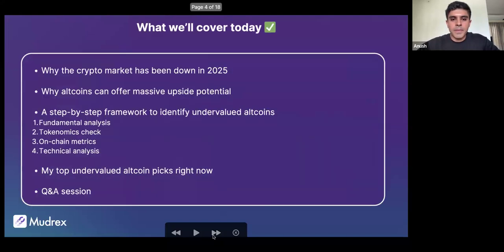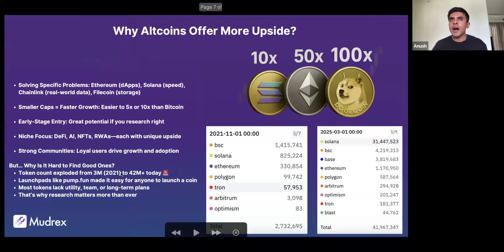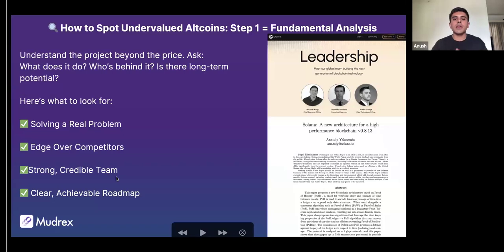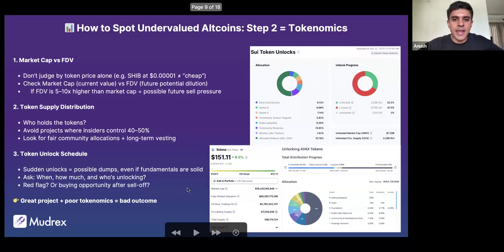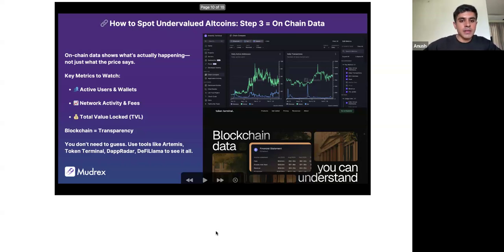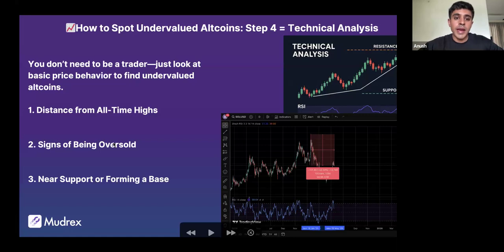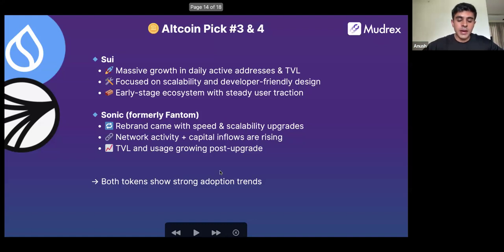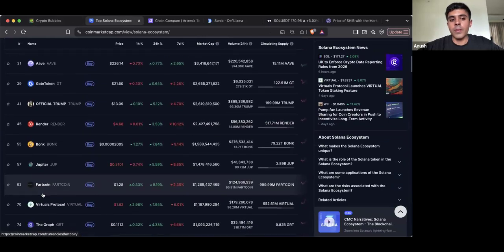Undervalued Altcoins in 2025 | Learn with Mudrex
Discover the best undervalued altcoins to watch in 2025!  Join our masterclass with Learn with Mudrex, hosted by crypto expert Anush Jafer, as we dive into spotting high-potential altcoins. Learn a step-by-step framework to identify undervalued crypto projects using fundamental analysis, tokenomics, on-chain data, and technical analysis. Perfect for beginners and seasoned investors! 📈

🔑 What You'll Learn:
Why Altcoins Matter in 2025
How to Spot Undervalued Altcoins: Fundamental Analysis
Tokenomics: Market Cap vs. FDV, Token Distribution
On-Chain Data: Active Users, TVL, and More
Technical Analysis: Finding the Right Entry Points
Top 5 Undervalued Altcoin Picks for 2025

💬 Got questions? Drop them in the comment section below or sign up for our next live masterclass.

Join our growing crypto community and start building wealth today!